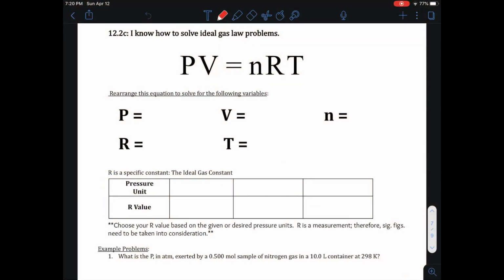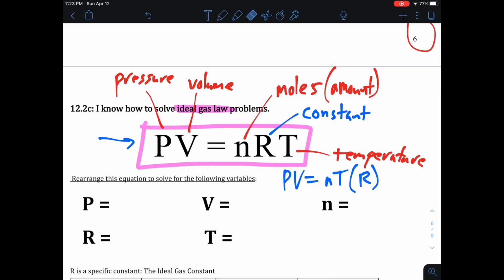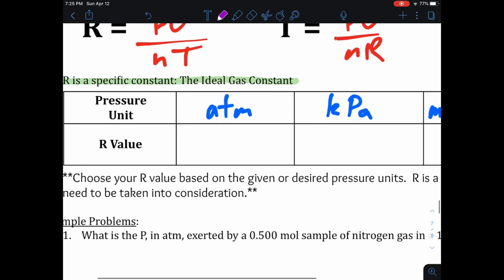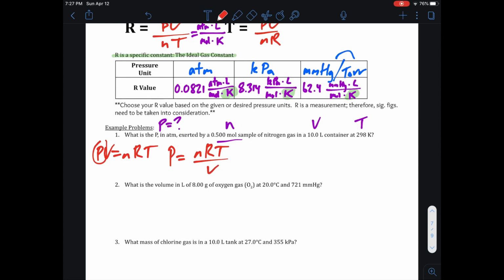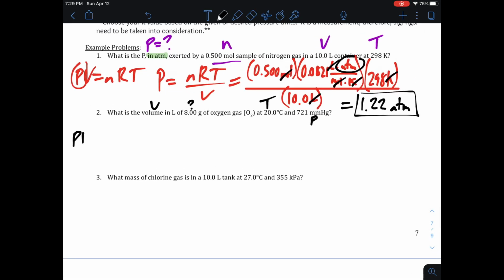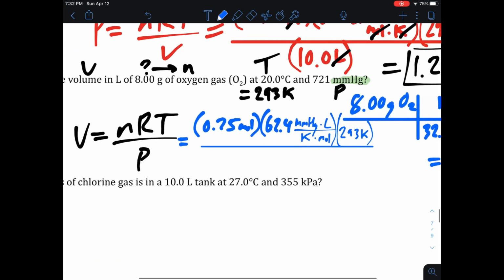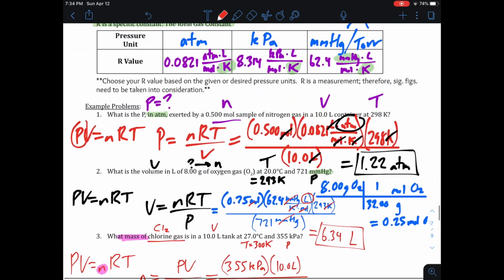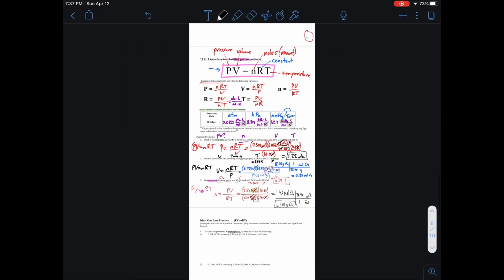Gas Law Problems (Ideal Gas Law)